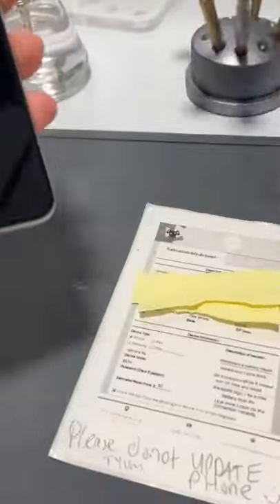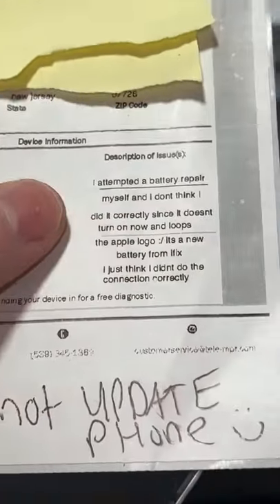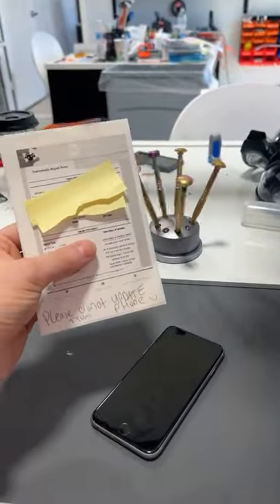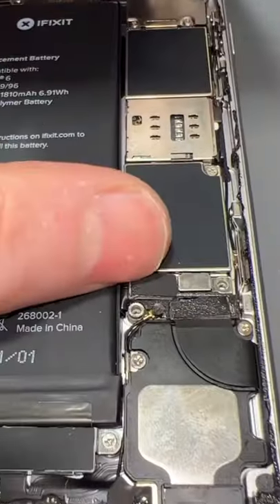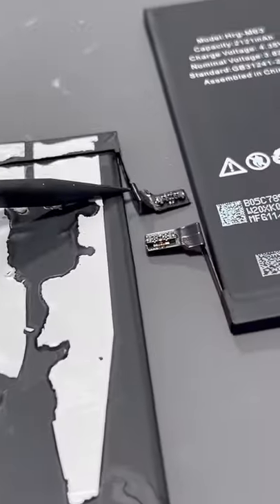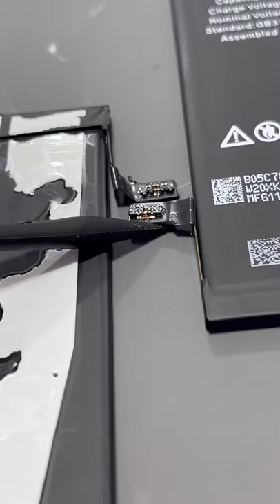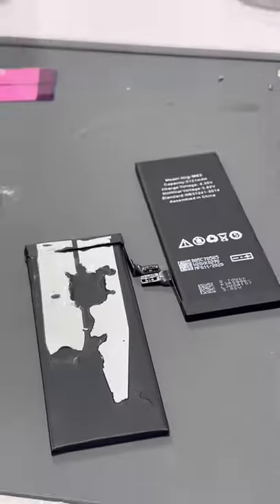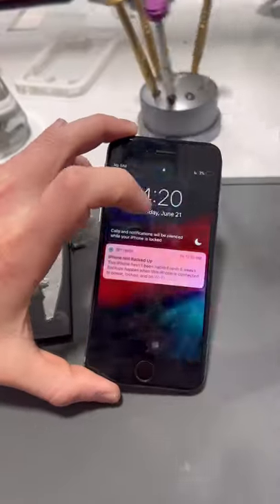What happens if you use the wrong parts in a phone?